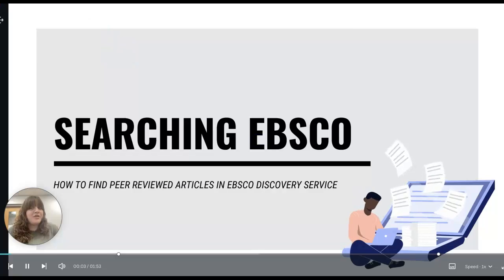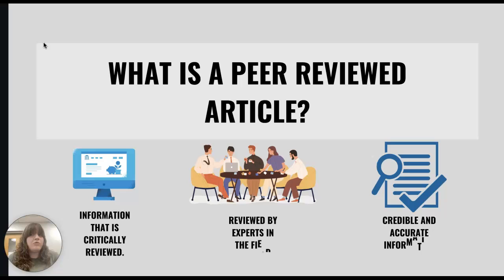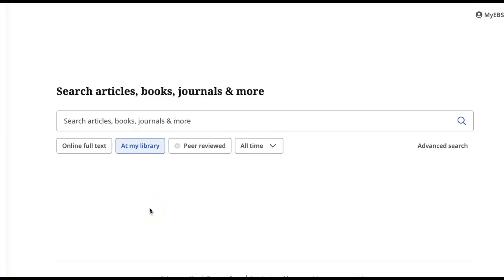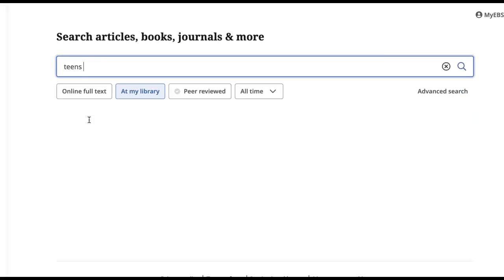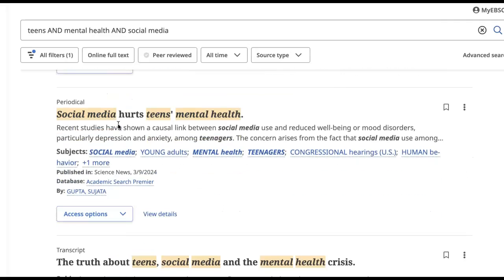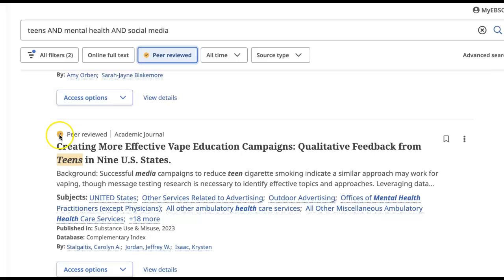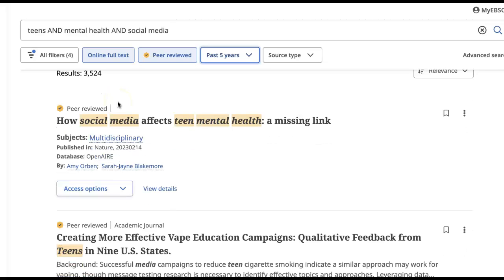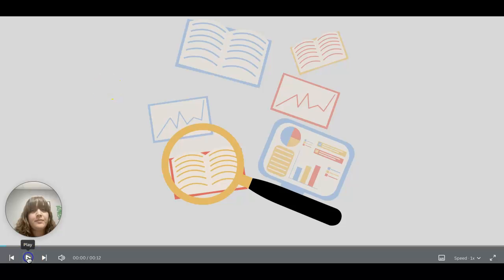RU 514 Instruction